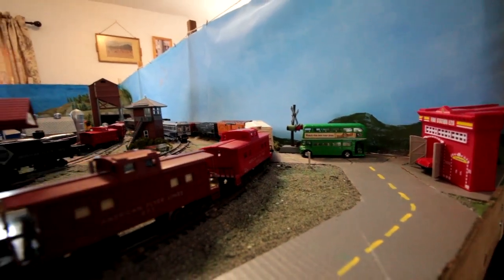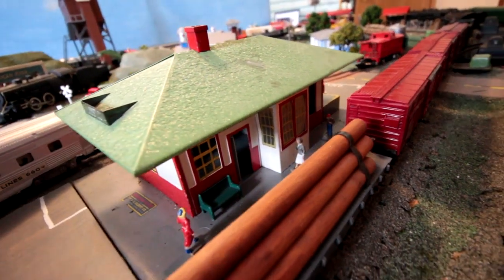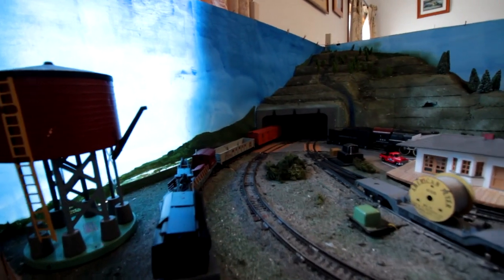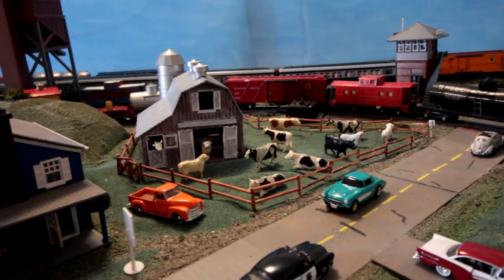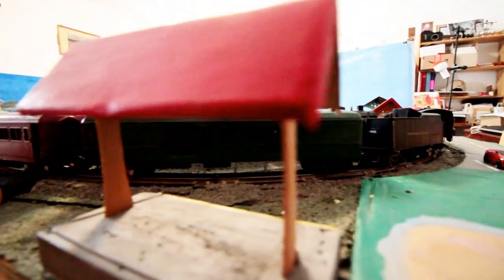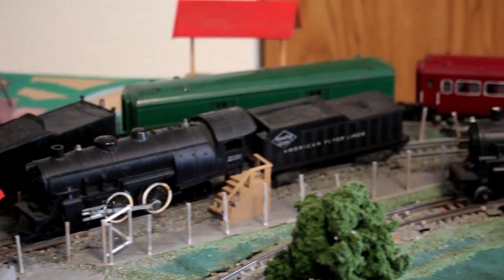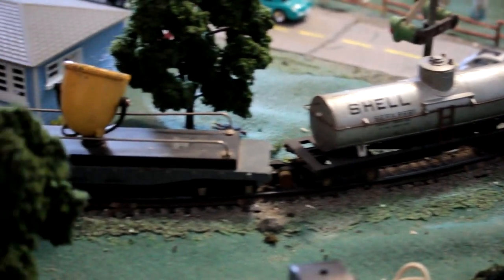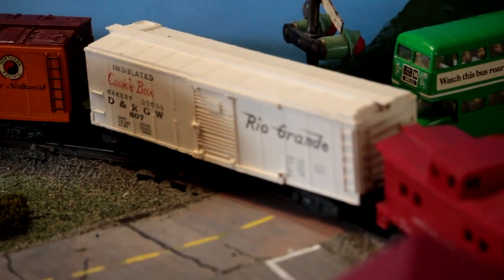Full Layout, Final Look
I began building this American Flyer, S gauge layout early in 2020. When I packed up my previous collection of American Flyer trains, and dismantled my previous layout, I didn't expect I would ever buy more American Flyer or build another layout, but the bug had bitten me as a child, and the itch came back, and this layout is the result. As I mentioned in a previous video about the building of the platform all of this rests on, I knew this layout would be temporary and I didn't know how much I would actually get done on it. Here is a final look at the layout, as complete as it got, with all of my A.C. Gilbert made locomotives and cars together on the layout for the first time ever. I have some photos of some of my previous layouts, but nothing that really shows all I accomploshed with them. Thankfully, this layout has been well documented from the very beginning through now. Please enjoy this trip down memory lane with me.